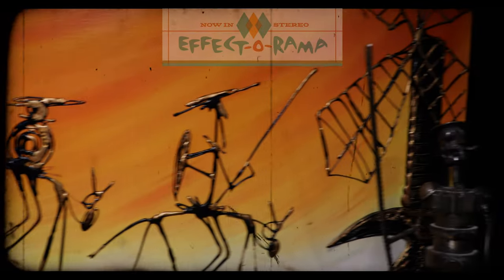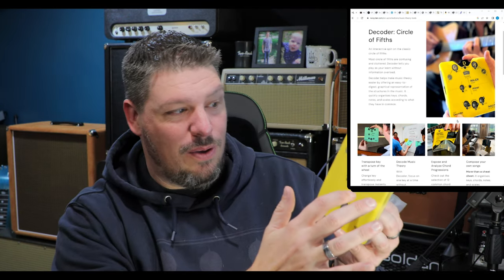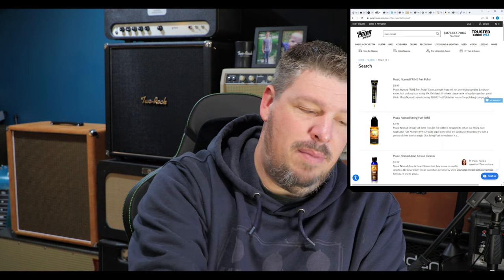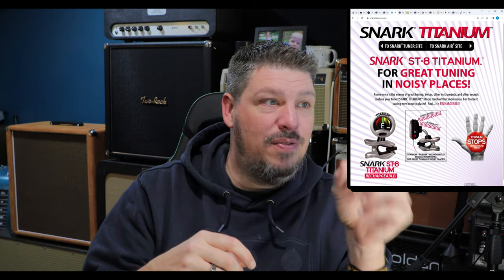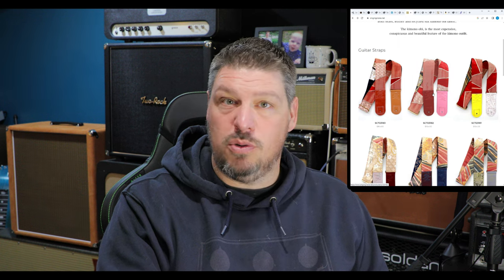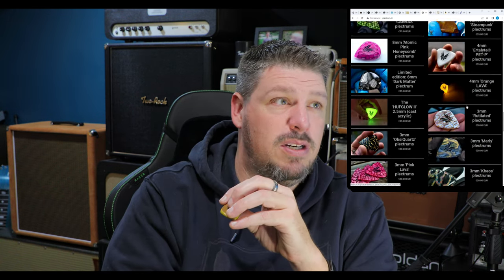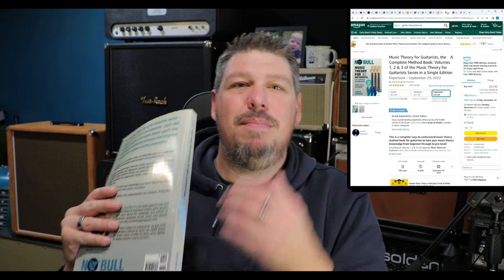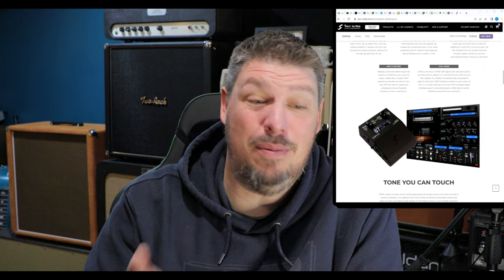Top 10 Gift Ideas Under $100.00 (mostly) For the Guitarist on Your Christmas or Holiday List!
Dustin's wife Jen has been asking for some Christmas present ideas for this year so we thought we'd share our top 10 favorite gifts for the guitarist in your life that are sure to bring a smile to their face this holiday season.

00:00 Top 10 Gift Ideas Intro
02:19 Noisy Clan Chord Decoder
05:10 Chord Files Charts
06:58 Santono Uno
09:15 Music Nomad Tools
12:15 Snark Tuners
14:21 Mother Mary Straps
17:16 Jaykco Straps
18:22 Singing Crane Straps
19:32 Walrus Fundamental Fuzz
20:50 Hufschmidt Picks
23:30 Slides
26:01 No Bull Guitar Theory Book
28:48 LSL Pedals
30:31 Two Notes Opus

Check out links to the top 10 below

6A. Mother Mary Straps and Bags

10. No Bull Guitar Method

This is a weekly show that will be posted every Tuesday evening at 8:00 PM CST right here on the Palen Music YouTube channel. :) Curious about the gear used in this video? where we have tons of new exciting gear arriving each day. We also have five locations in Missouri that stock products featured in WTBD. Visit us in Springfield, Kansas City, St. Louis, Columbia or Joplin and tell them your friend Dustin sent you!